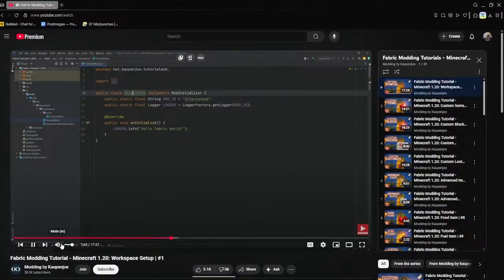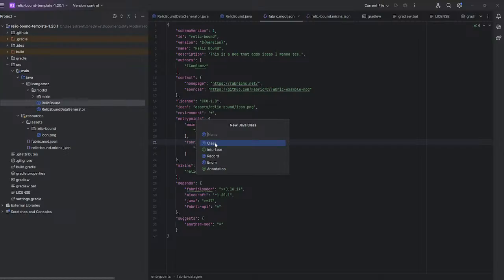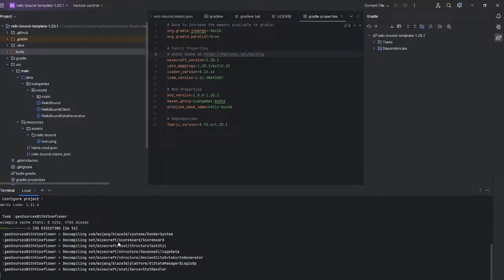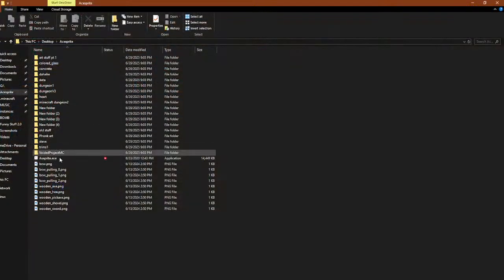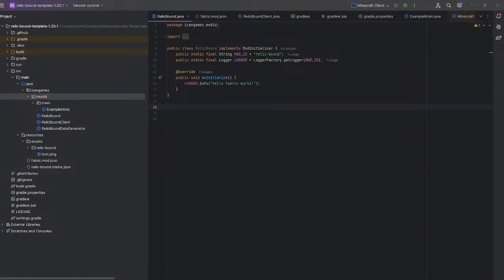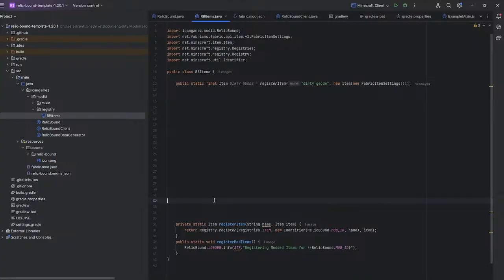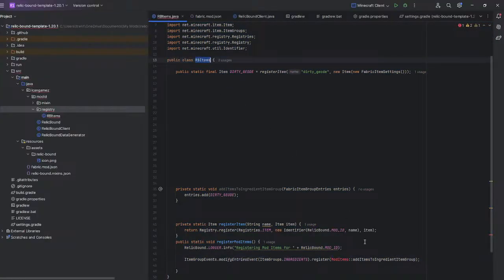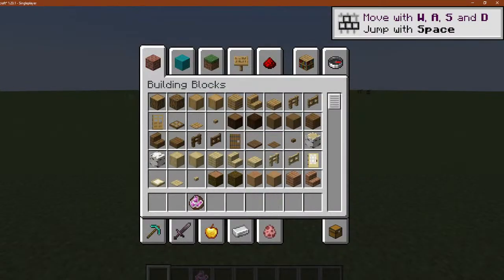Learning to Code a Fabric Minecraft Mod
Enjoy :3
part : 1

Thanks to this guy for creating the tutorials in this video!